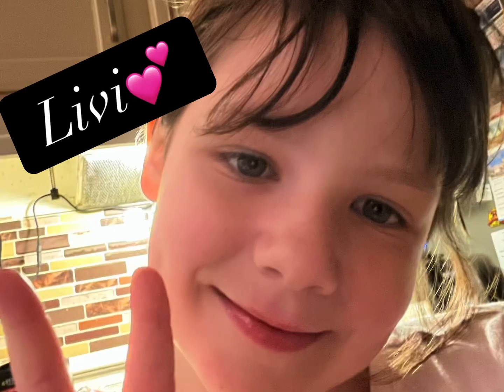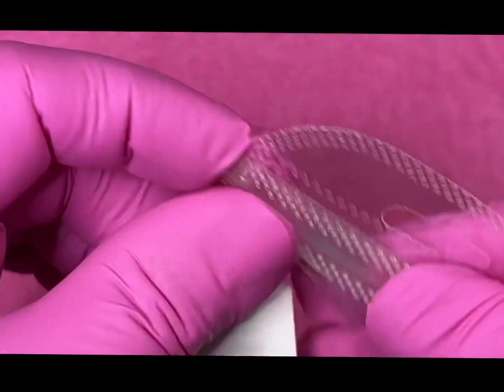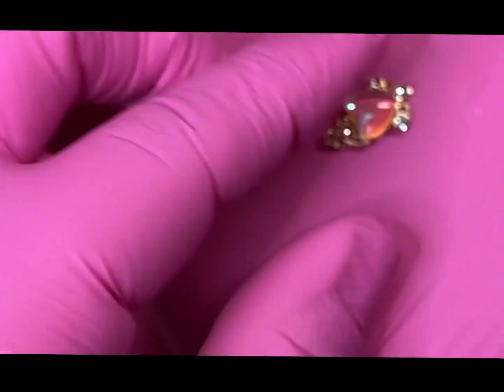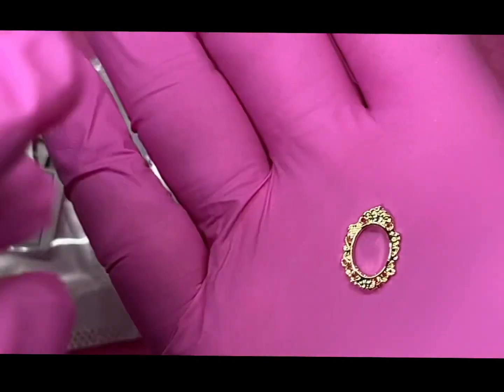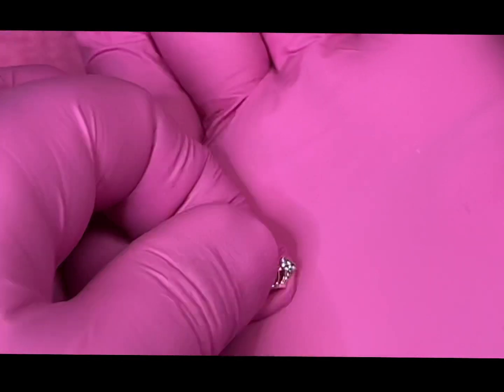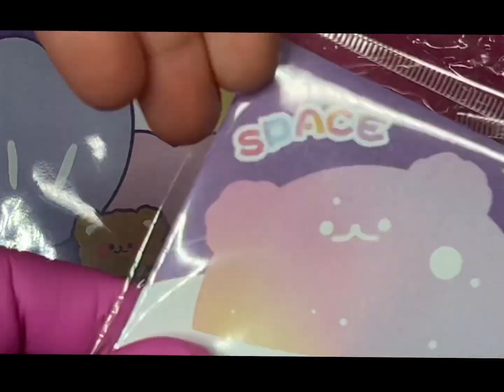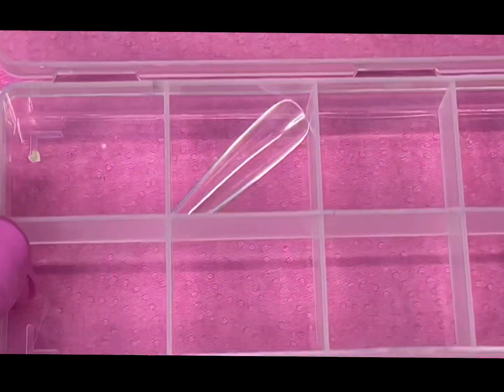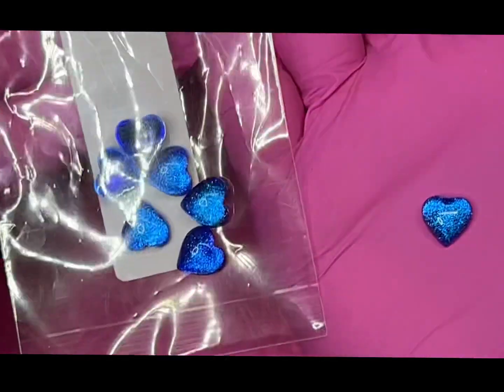SHEIN Haul with Livi 🥰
Hello everyone, been mia for a bit.  Both my daughter and I have covid and its been a rough last 5 days especially for me.  🤒😷🤧 So glad I recorded this before we got sick.  Sorry I was way off on some of the descriptions in the vid, here they are below.  Hopefully will be up & running soon.   Enjoy!

⬇️Products Mentioned:
4pc Cartoon Sticky Notes - $2.12
10pc Glitter Hearts - Red Violet - $1.00
10 pc Glitter Hearts - Blue - $1.00
10 pc Geometric Rhinestone - $2.50
10pc Crown Shaped Rhinestone - $2.00
10pc Heart Design/Gold/Pearl - $2.50
10pc Metal Nail Art (Oval)  - $1.00
1pk Galaxy Nail Art ( the drops) mint blue - $1.00
Clear numbered storage box - $1.50
Pink storage box - $1.00

Please click on my LinkTree 🌲